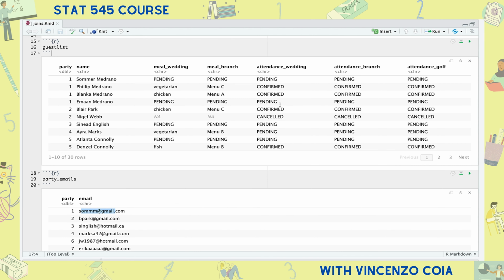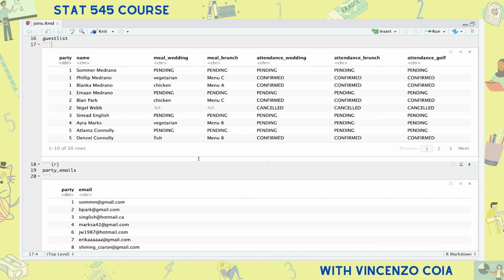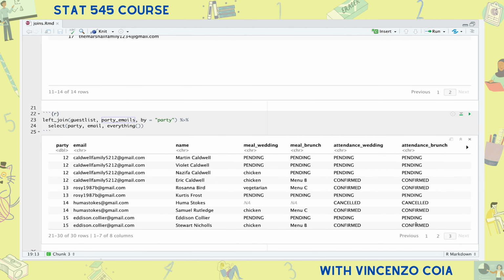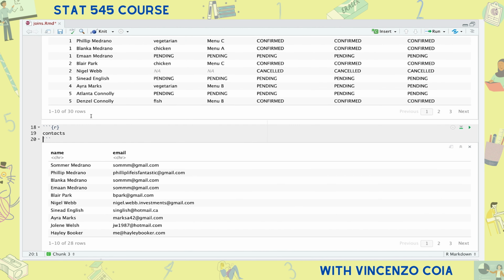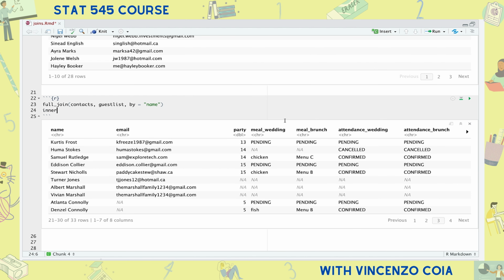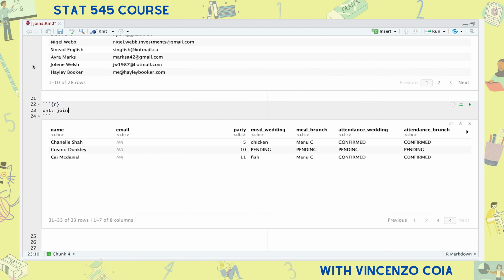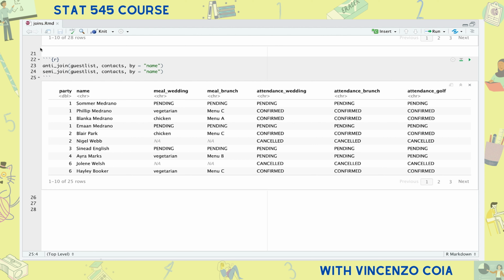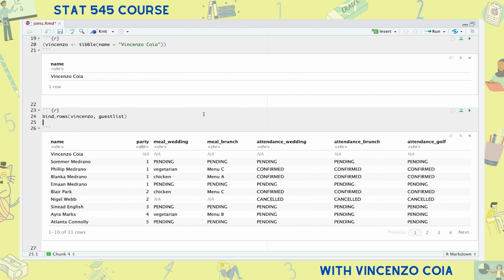Tibble Joins with dplyr (STAT 545 Episode 11-A)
Learn how to join two tibbles/datasets together using dplyr. Use mutating joins to make new columns, and filtering joins to filter a tibble according to a reference tibble. How to use the left_join, right_join, full_join, inner_join, anti_join, and semi_join functions from dplyr. You could bind rows and columns using the bind_rows and bind_cols functions, but the other join functions provide a more principled way of joining tibbles.

The (imaginary) event planning / wedding data used throughout this video as an example are made available through the STAT 545 GitHub respository